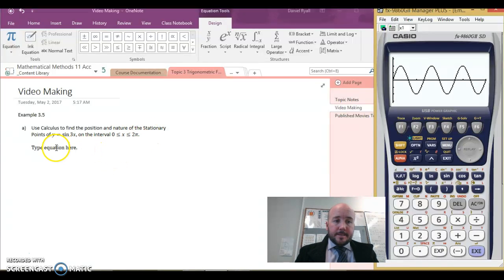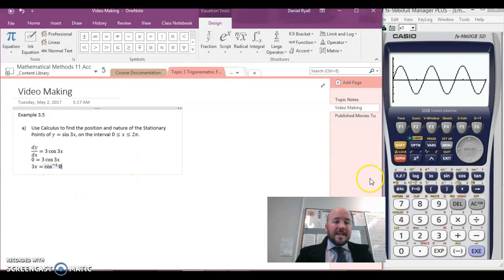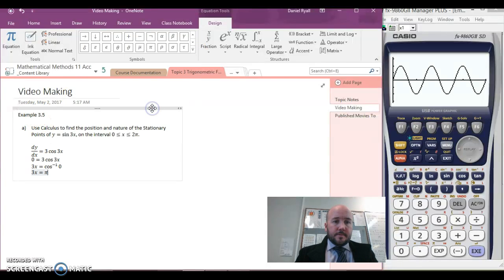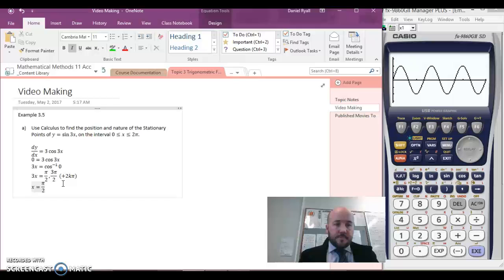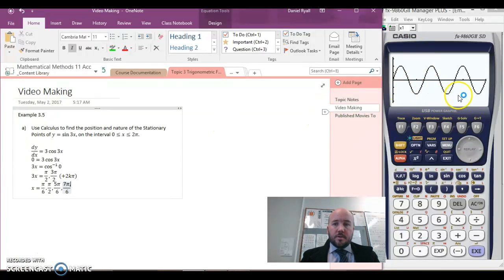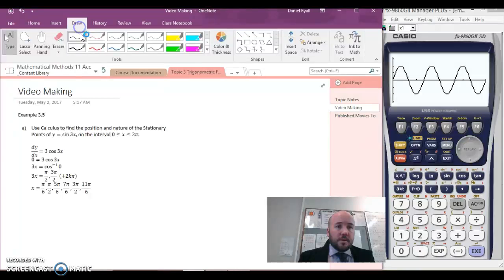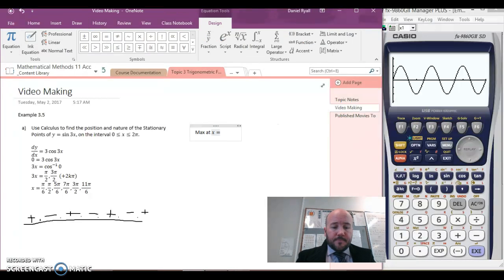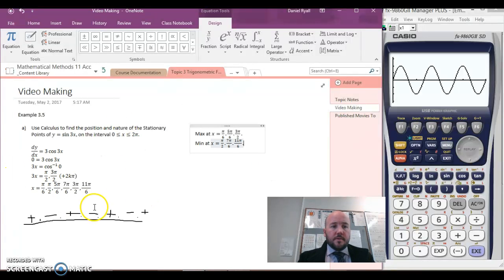Example 3.5(a)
Trigonometric Calculus